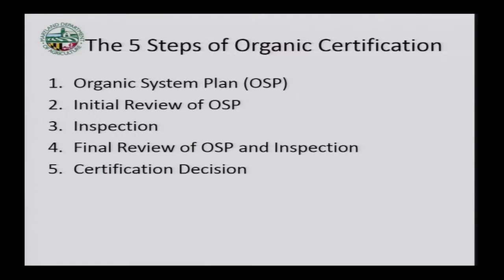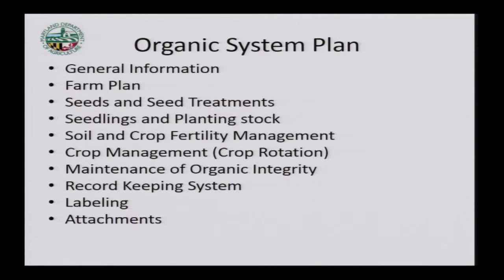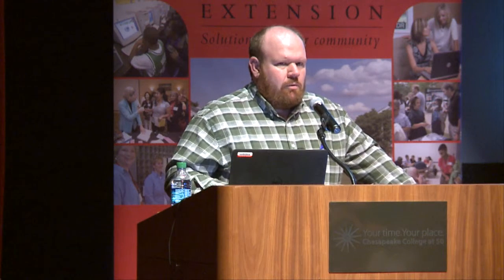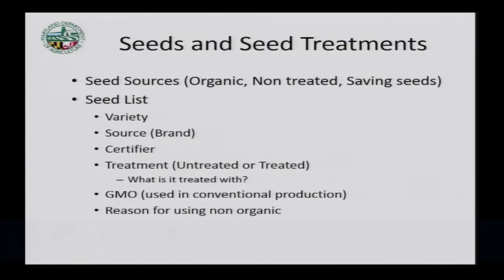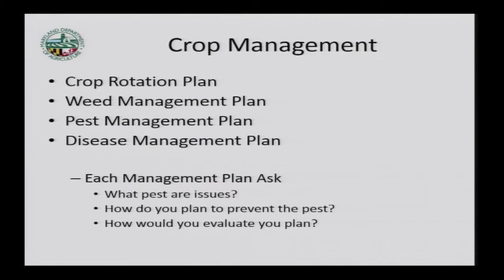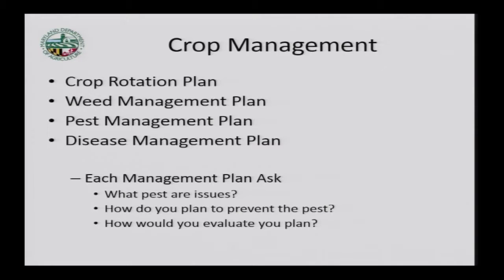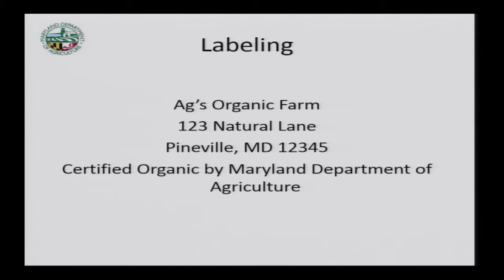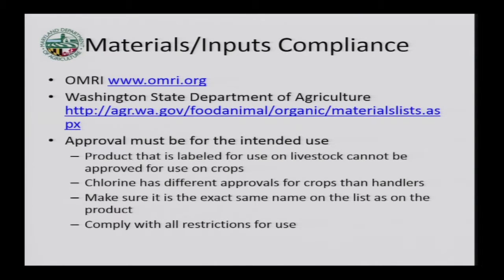Organic Production Meeting 2016 - Organics 101-What is the Certification Process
William Rawlings, Administrator, Food Quality Assurance MDA, presents "What it the Certification Process and much more" at the University of Maryland's 2016 Organic Grain Meeting.